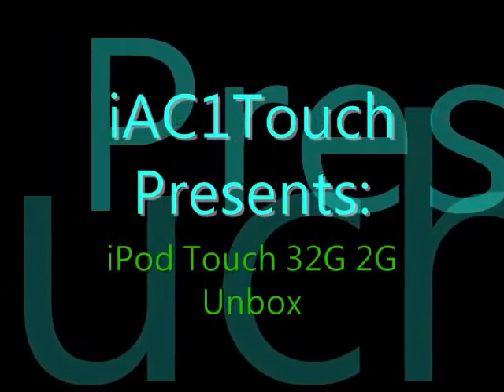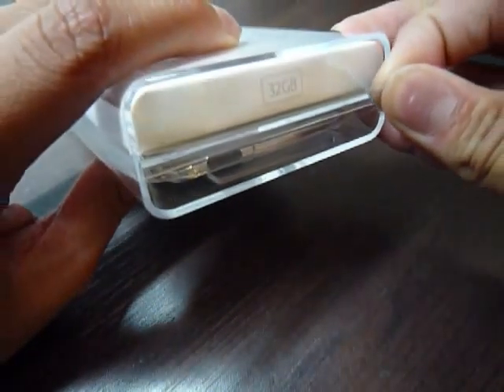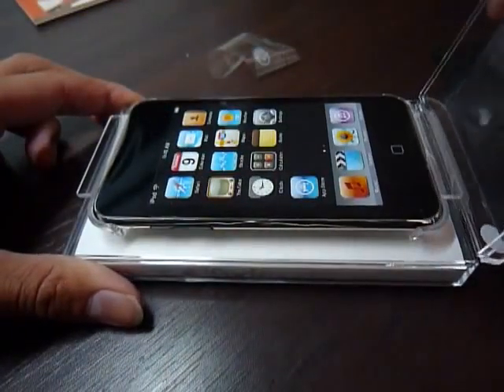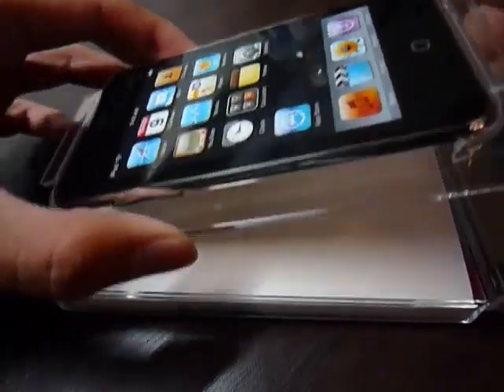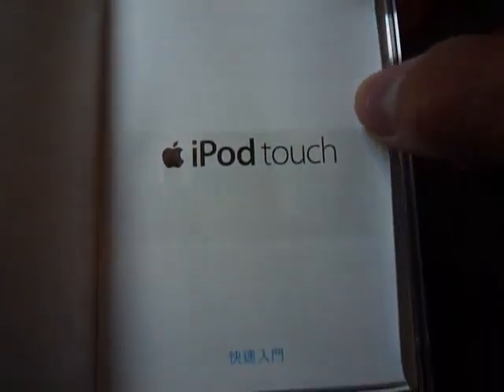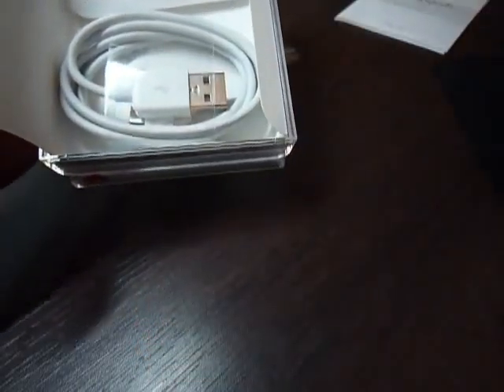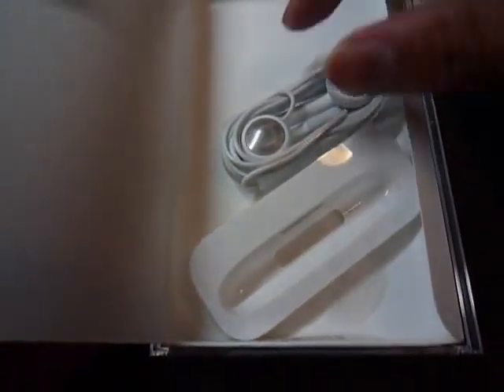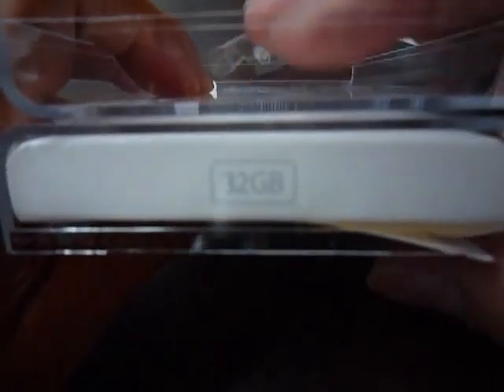UnBOX of: iPod Touch 32GB 2nd Generation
Today I will unbox a 32GB ipod touch 2g.

Features -

Games
Games designed for iPod touch technology are just a tap away. Browse hundreds of games from the App Store right on your iPod touch, download what you want, and youre ready to play.

Music
Flip through your library by album artwork. Create Genius Playlists on the go. And add to your collection by shopping the iTunes Music Store from any Wi-Fi hotspot.

Movies + TV Shows
Movies and TV shows pop off the 3.5-inch widescreen display. Choose from thousands at the iTunes Store and take them with you everywhere.

Internet
Browse the web with Wi-Fi. Get rich HTML email, including attachments. Get directions and live traffic reports. Feed your YouTube addiction.

High Technology
Its advanced technologies enable iPod touch to respond to both touch and movement. It also finds wireless networks and connects you to the Internet.

Whats new on iPod touch
The new, contoured design feels even better in your hand. The new Genius feature takes one song and creates perfect playlists. And the new volume controls and built-in speaker let you turn up the sound.

Now you can keep on rocking (and watching and playing) even longer. Improved battery life means iPod touch provides up to 36 hours of audio playback or 6 hours of video playback — enough to watch three or four movies between charges.*

Volume controls.
Volume buttons are built into the left side of iPod touch, giving you easy access to the most frequently used controls.

Built-in speaker.
A built-in speaker lets you hear the music, dialogue, and action without headphones, perfect for casual listening.

Sleek new design.
iPod touch feels even better in your hand thanks to the stunningly thin, contoured enclosure made of polished stainless steel.